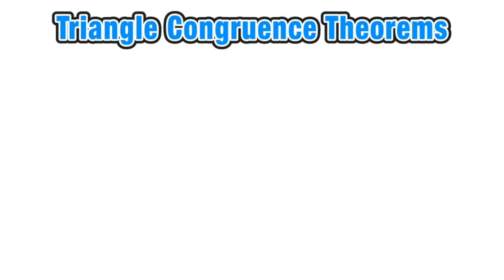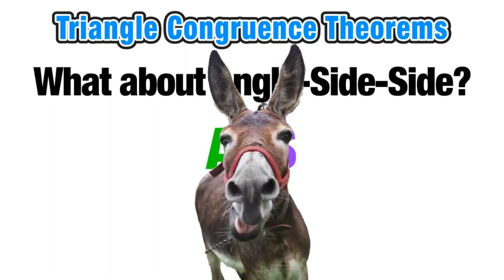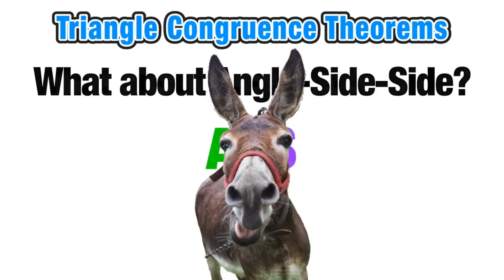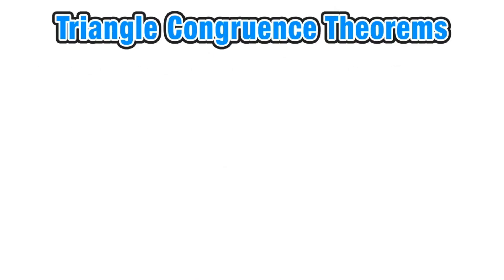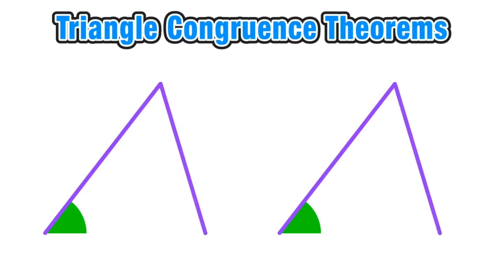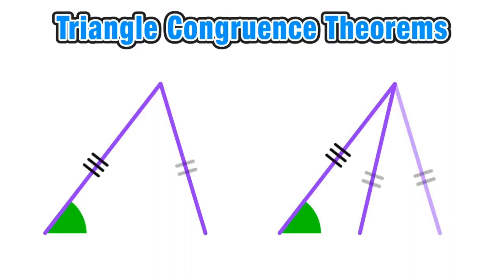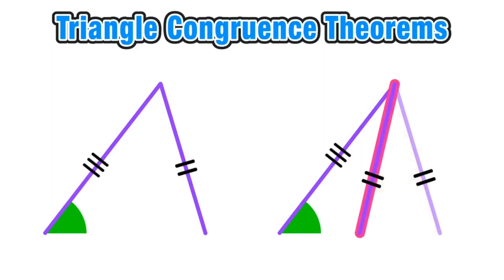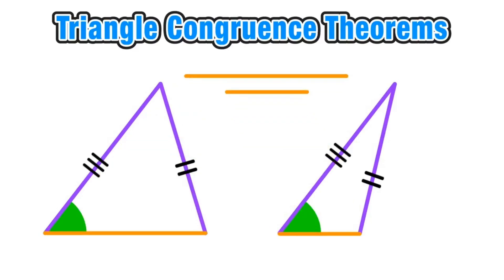THERE IS NO ASS OR SSA CONGRUENCE THEOREM (Explained)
There is no ASS or SSA Congruence Theorem in geometry because these criteria do not guarantee unique triangle congruence.

ASS (angle-side-side) criteria: If two triangles have two pairs of congruent angles and a non-included side that is congruent, it is not enough to conclude that the triangles are congruent. This is because two different triangles can have the same angle measures and a common side length, but still be different shapes.

SSA (side-side-angle) criteria: If two triangles have two pairs of congruent sides and a non-included angle that is congruent, it is not enough to conclude that the triangles are congruent. This is because two different triangles can have the same side lengths and a common angle measure, but still be different shapes.

Without the guarantee of unique triangle congruence, the ASS and SSA criteria are considered insufficient for proving triangle congruence. Instead, the SSS (side-side-side), SAS (side-angle-side), and ASA (angle-side-angle) criteria are used as the main congruence theorems in geometry.